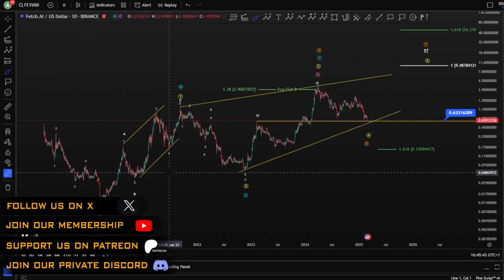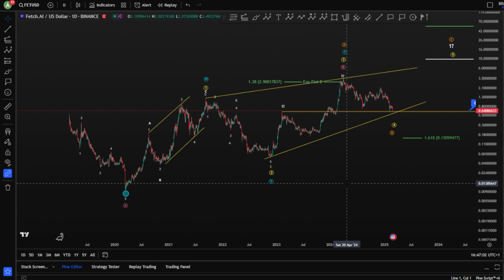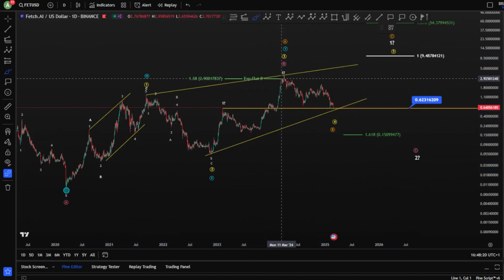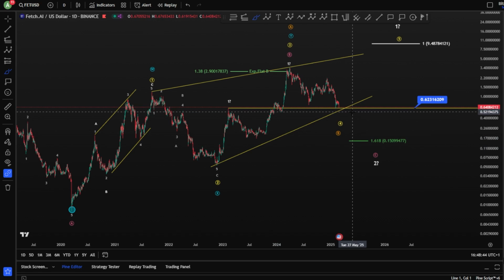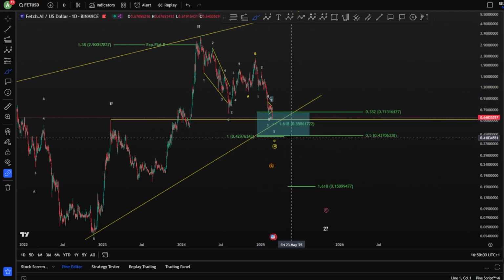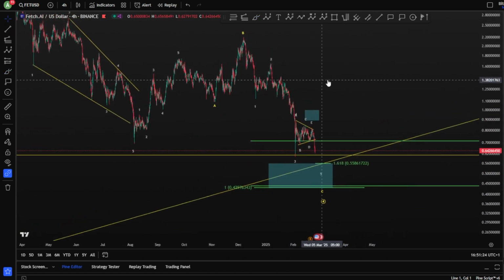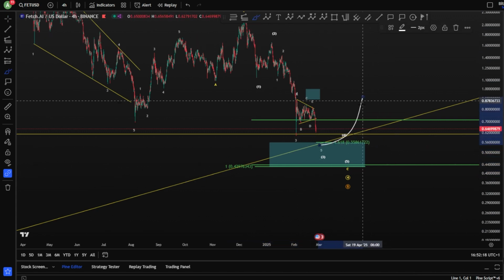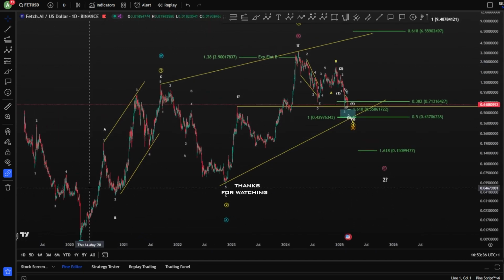Fetch.AI (FET): Bullish Breakout Coming? Key Levels to Watch | Elliott Wave Crypto Analysis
00:00 Daily | Bullish Scenarios
01:55 Daily | Bearish Secanrios
03:15 Targets in Confluence | to be Watched!
05:20 4H | Micro Analysis & Target